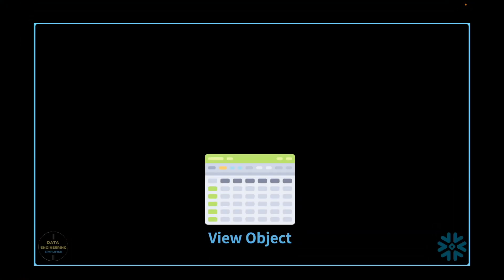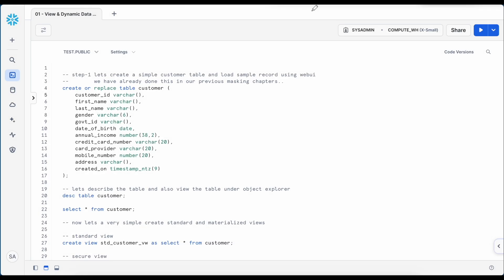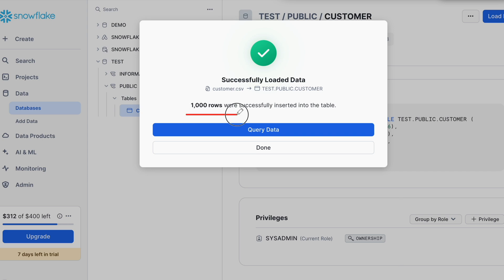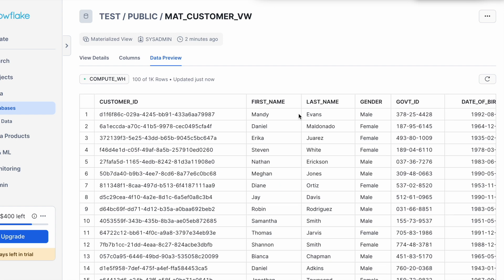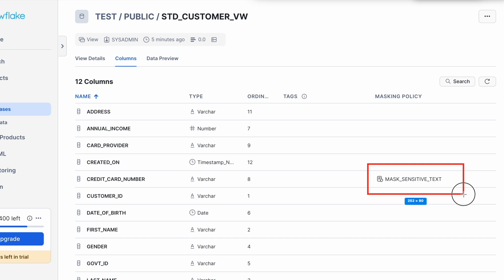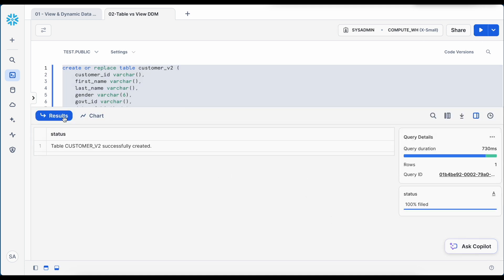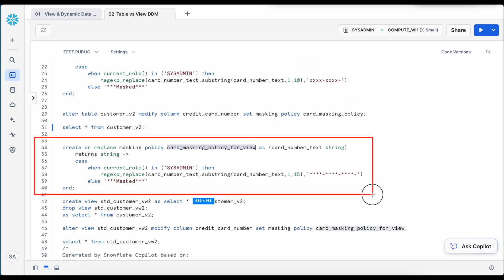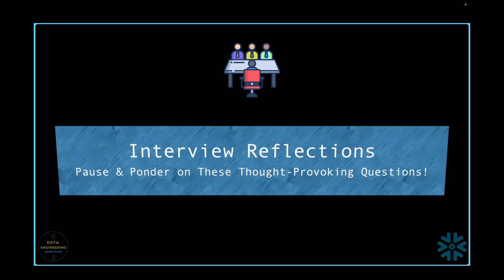Snowflake Views & Column Level Security Applicability | Part-04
Snowflake supports four types of views, and in this video, we'll find out if these views support column-level security (Dynamic Data Masking). We'll learn how to use dynamic masking for views and protect sensitive information in Snowflake.

This tutorial goes beyond SQL syntax and covers all important aspects of dynamic data masking for column-level security in Snowflake views.

Once you complete this visual guided tour, you would be able to understand and answer following questions
1. Do all kind of view support column level security?
2. How to set and un-set column level security in snowflake view?
3. How snowflake view behave when underlying table already has masked data.

- Read Medium Blog Pages For Articles
- Join Exclusive Snowflake Facebook Group

🚀🚀 Chapters
➥ 00:00 Introduction
➥ 00:48 Welcome Note
➥ 01:22 View Object & Data Masking
➥ 06:20 Specific Scenario
➥ 09:32 Special Section
➥ 10:28 What Next